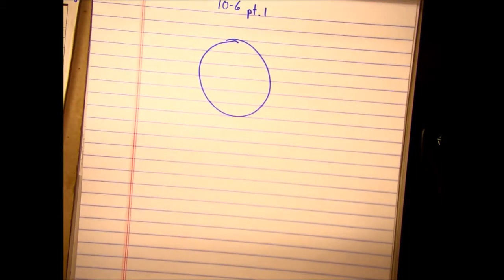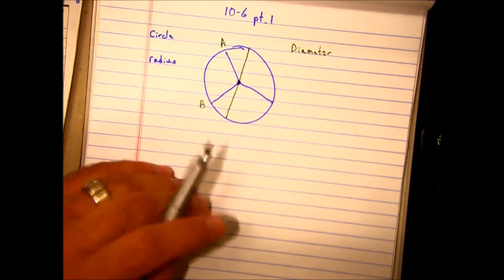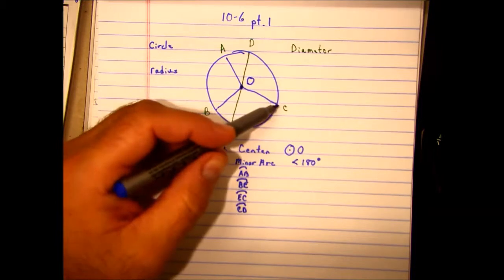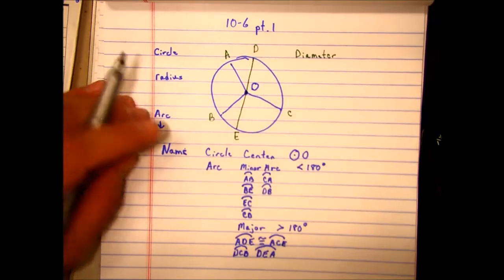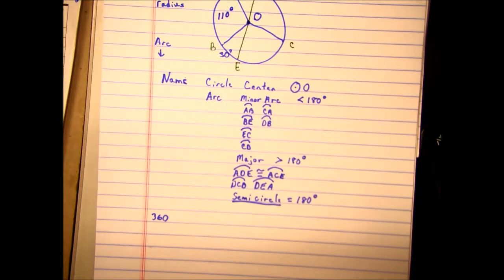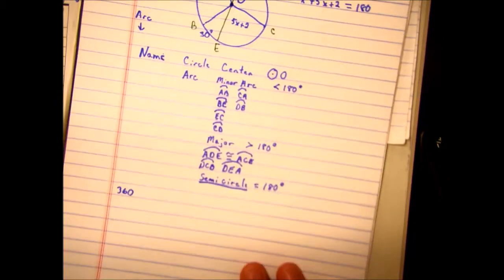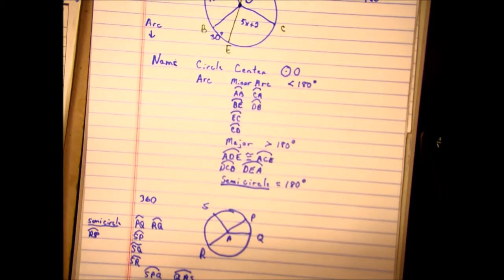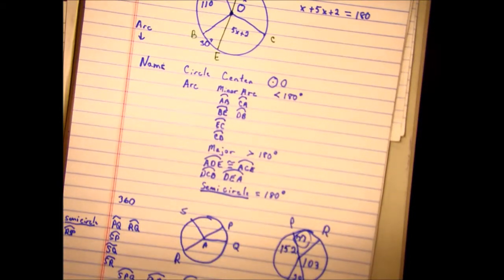Geometry Lesson 10 6 pt 1